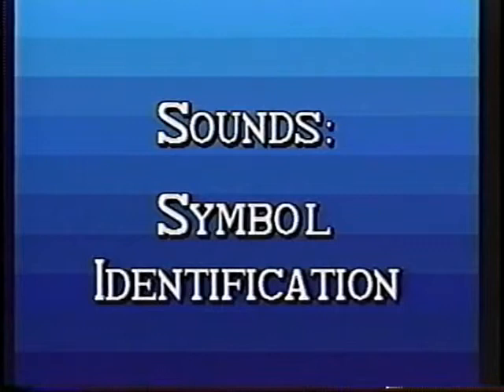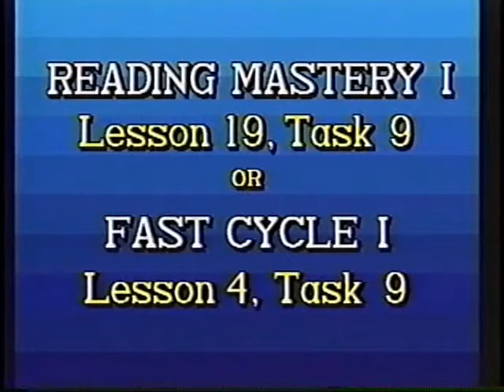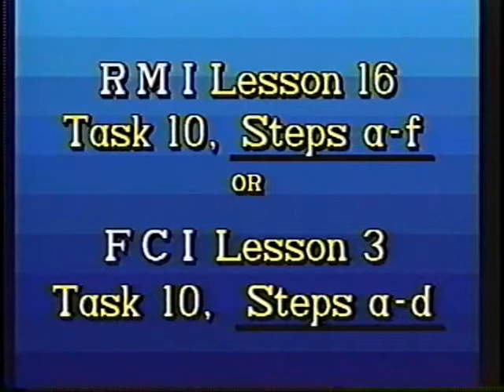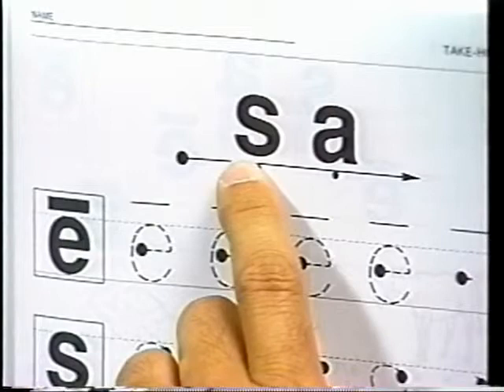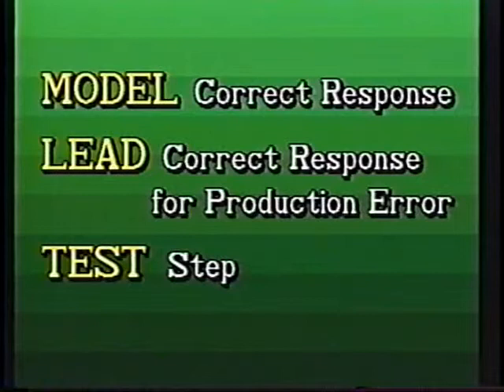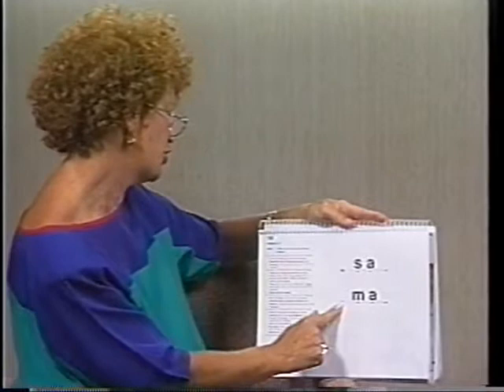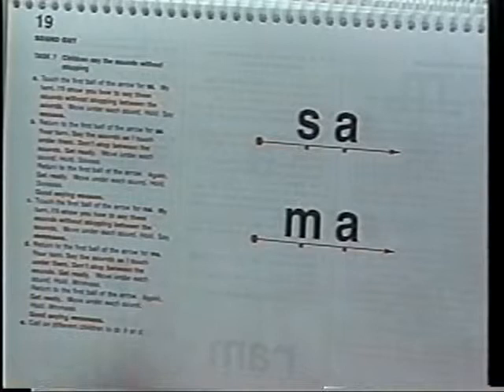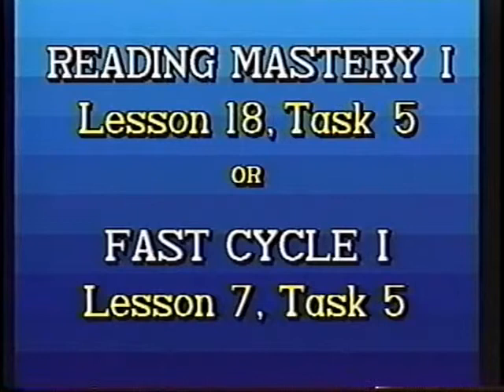Reading Mastery I, II, III Video Training: Video 6_Reading Mastery I Lessons 13-24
Video 6 of 16: RM I Lessons 13-24